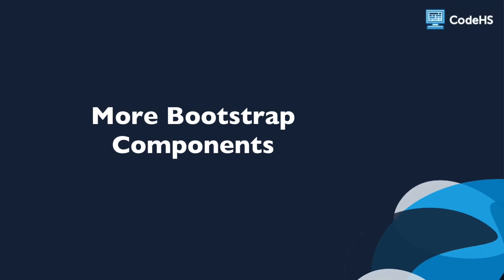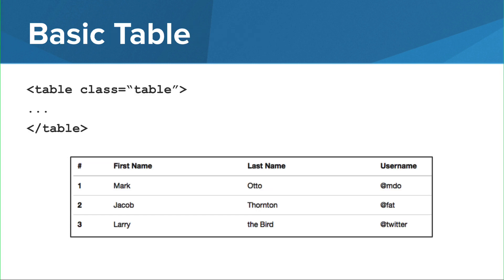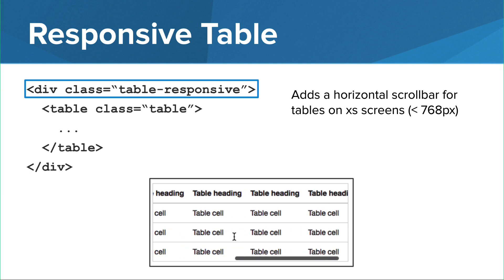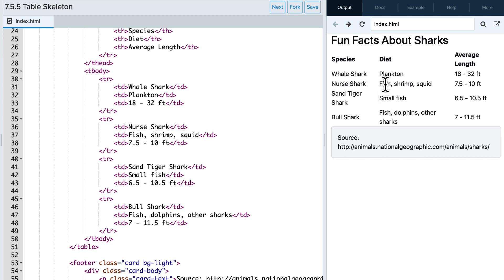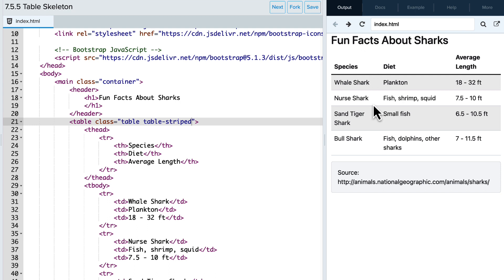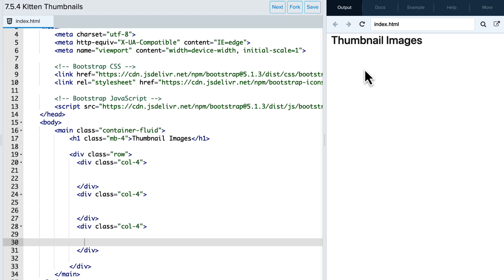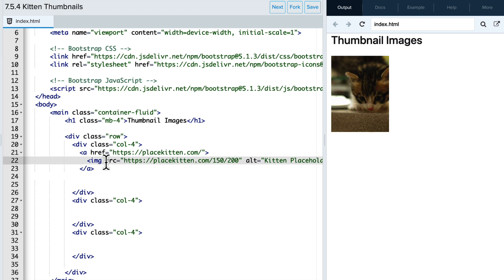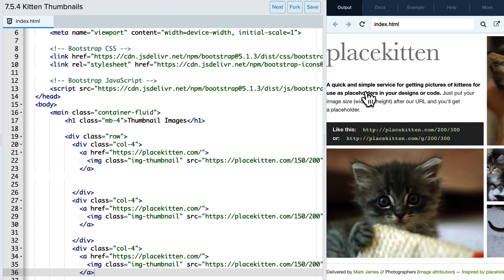More Bootstrap Components